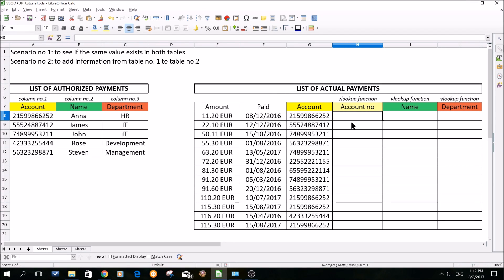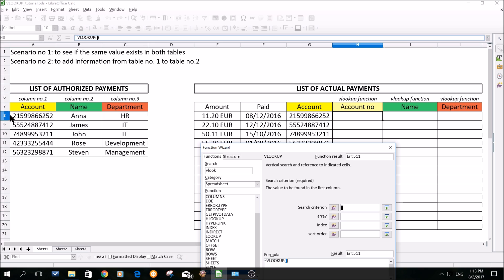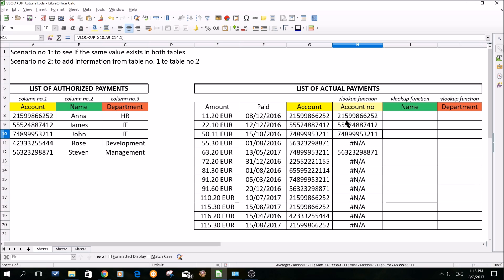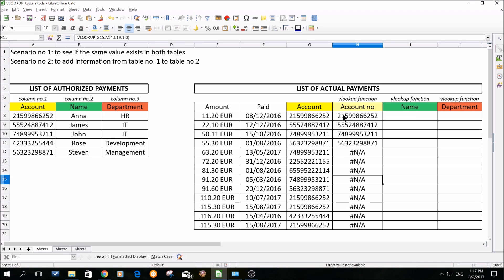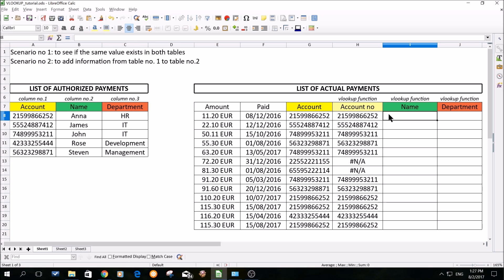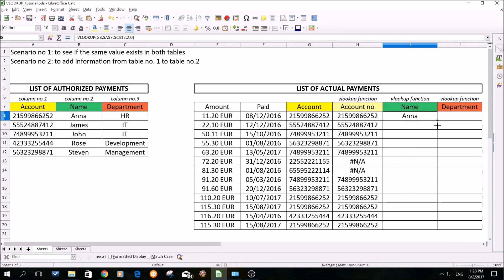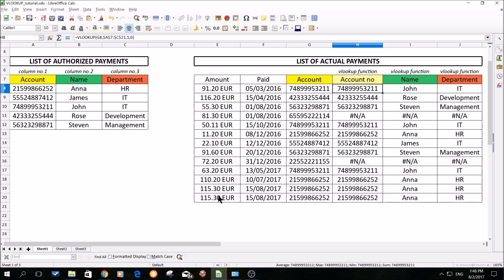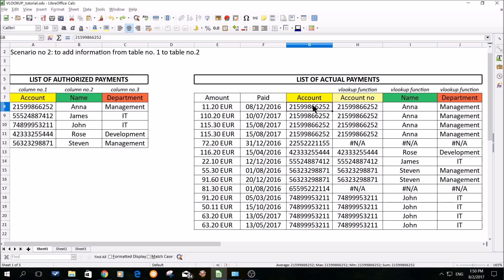VLOOKUP function in spreadsheet in Libre/Open Office - tutorial - how to set it up and use it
In this tutorial you will learn:
- for what situations vlookup is useful
- how to set up and use vlookup function in spreadsheet in Libre Office/ Open Office
-  that sorting has no impact on vlookup
-  that vlookup is a dynamic function, and
-  that you can easily copy it over as many times as you need.

This function is particularly useful to verify if the same information/value exists in two different tables or to add/merge information from two tables/places into one table.